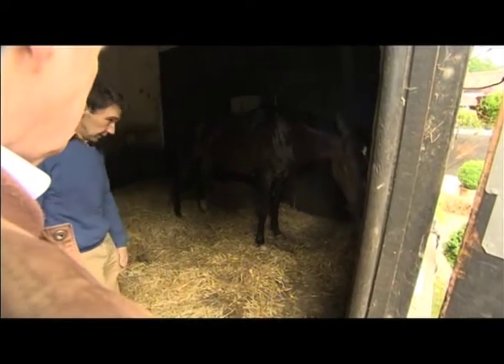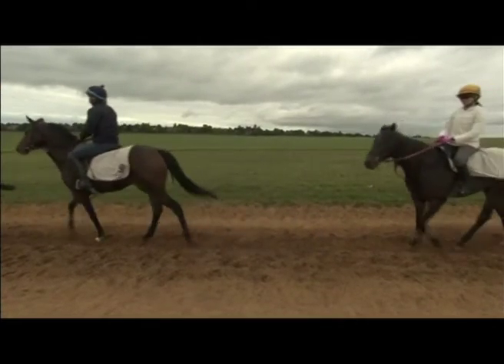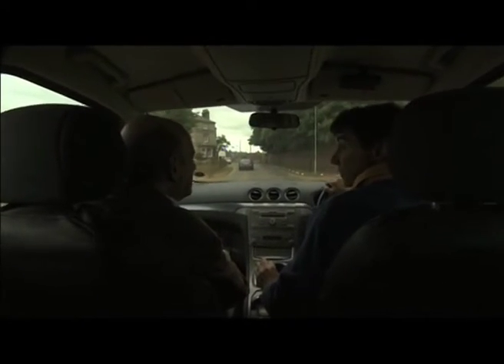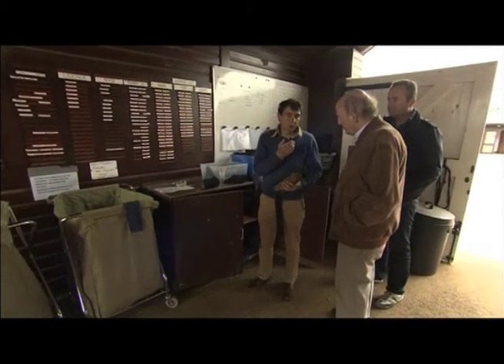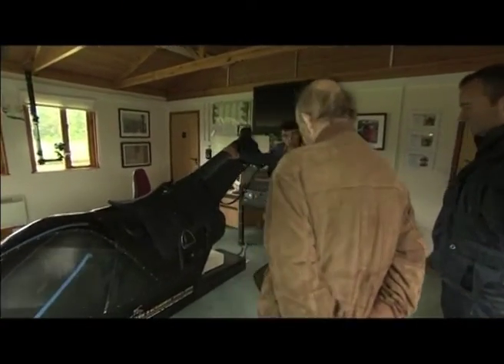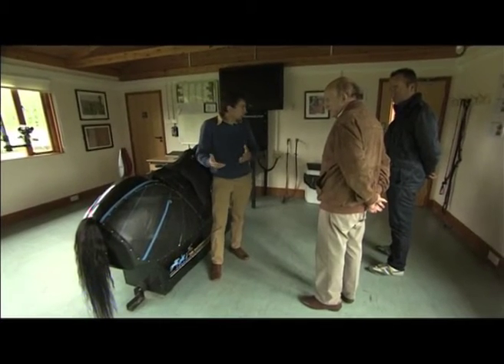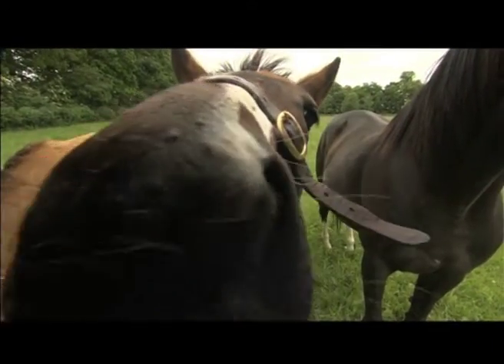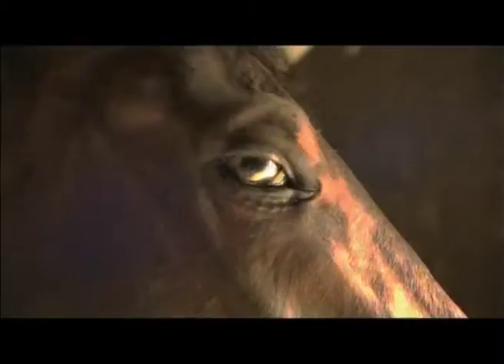DubaiRacing- Newmarket Tour Part I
قناة دبي ريسنج صاحبة الأحقية في الوصول إلى أهم المضامير والأحداث العالمية فيما يخص عالم سباقات الخيول والهجن والصقور، كما تعتبر الناقل الرسمي والمتخصص لسباقات الخيل في دبي وبريطانيا وايرلندا والسباقات العالمية المهمة في اليابان واستراليا وسنغافورة وهونج كونج وألمانيا وفرنسا ولأول مرة في الولايات المتحدة الأميركية إذ وصلت 'دبي ريسينج' كأول قناة رياضية في الشرق الأوسط إلى السباقات ومضامير الخيل هناك
ــــــــــــــــــــــــــــــــــــــــ
تابعنا على شبكات التواصل الإجتماعي: